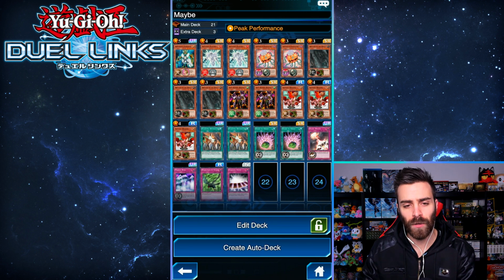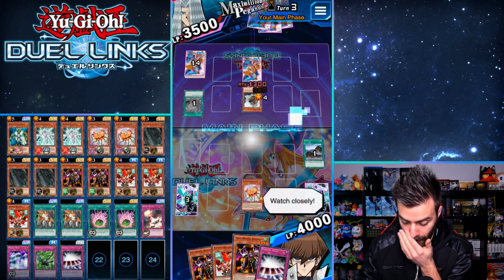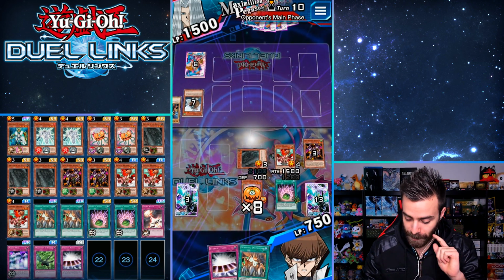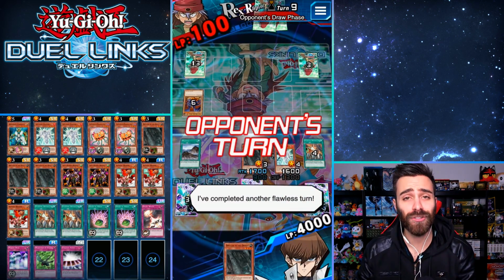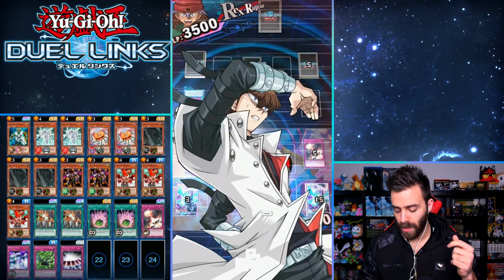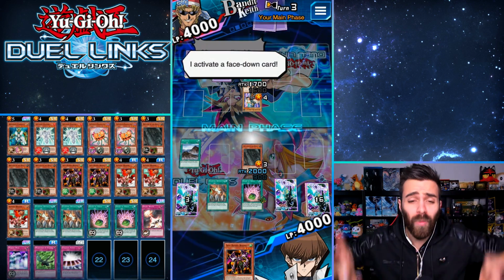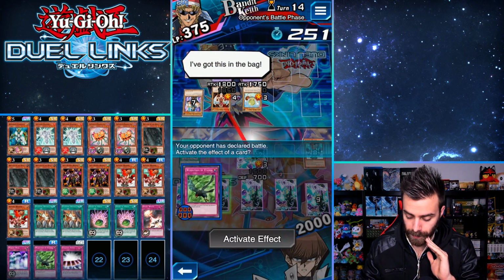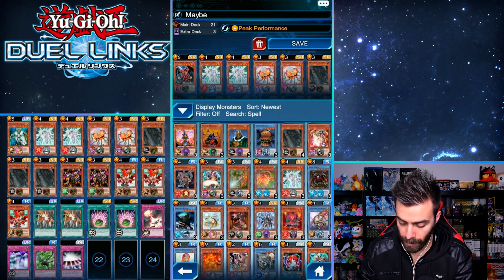Counter Sergeant Electro NOW! | YuGiOh Duel Links Mobile w/ ShadyPenguinn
YuGiOh Duel Links continues! The revamped Kaiva dweller's deck is here! Using this pumpkin and element dragon, we counter electros and heavy hitters! Enjoy!